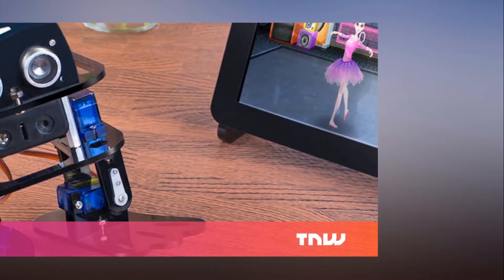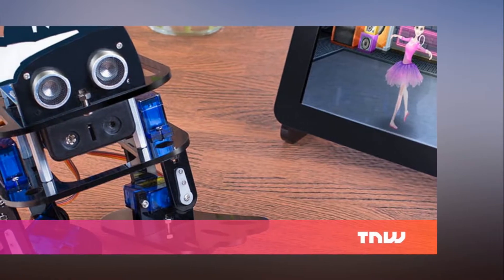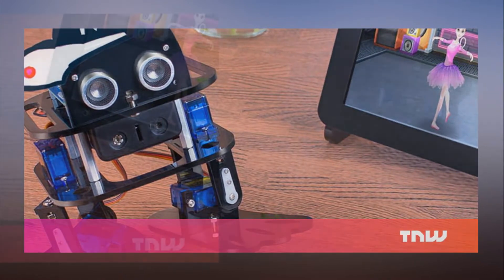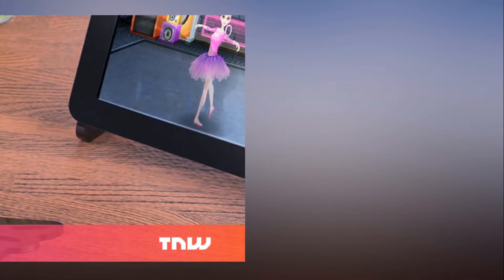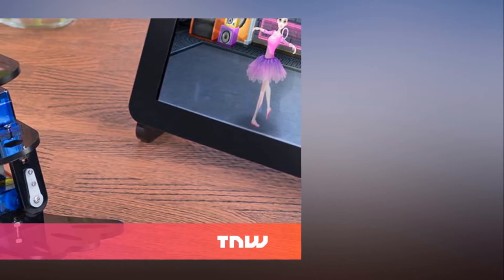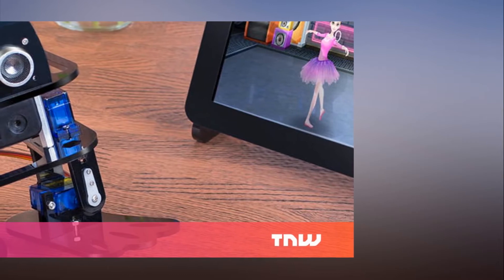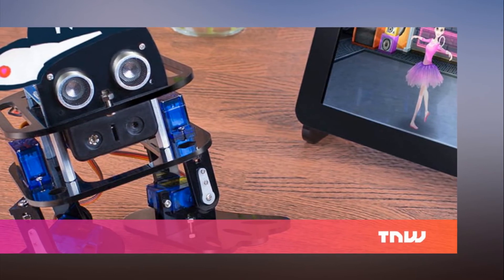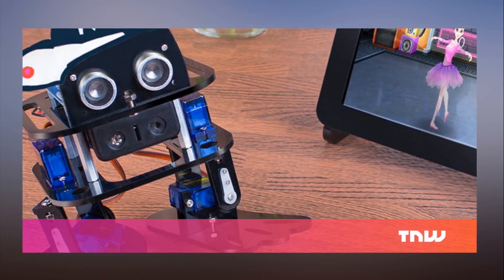Build and program a robot that walks, dances and opens the world of robotics — for under $50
Plenty of kids (even big kids) are enamored of the thought of building their own working robots. The reality is, that’s usually easier said than done. Even some of the more renowned electronics starter kits are a bit too complicated or require too many advanced skills for young, inexperienced creators to grasp.

If you’re looking for just the right kit to get a youngster started with robotics or even a career in a STEM field, the SunFounder Nano DIY 4-DOF Robot Kit is right in that sweet spot.

This robot’s name is Sloth… but don’t let that fool you, he’s got an armful of impressive functions to keep your favorite mad scientist busy for a while. With a variety of pieces and programs included, Sloth can be assembled to perform all kinds of tasks, including walking, kicking a ball, or even dancing.